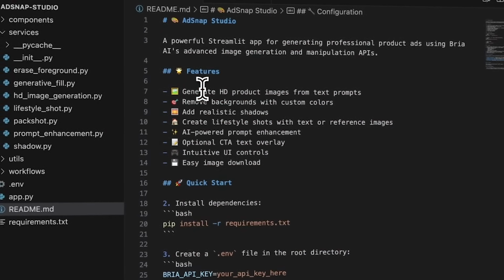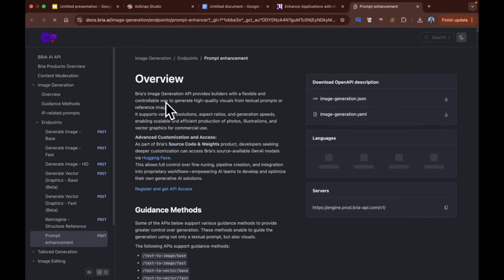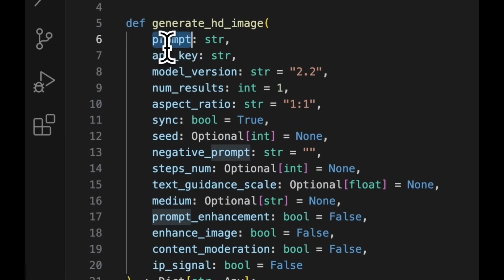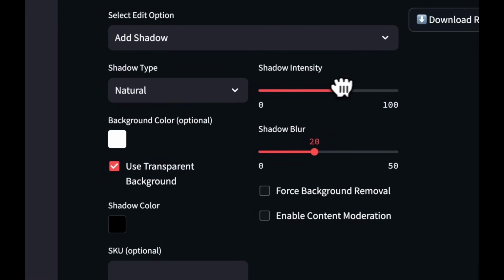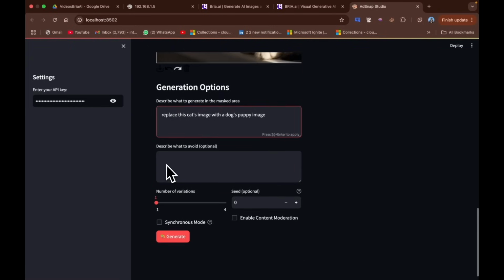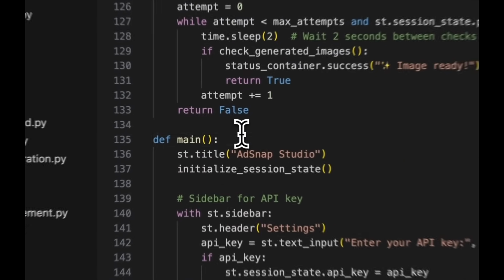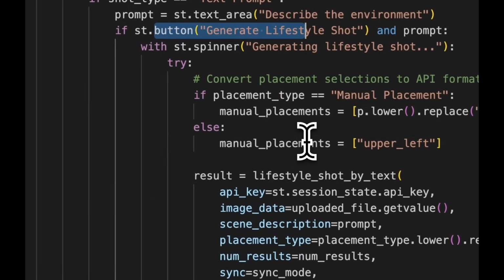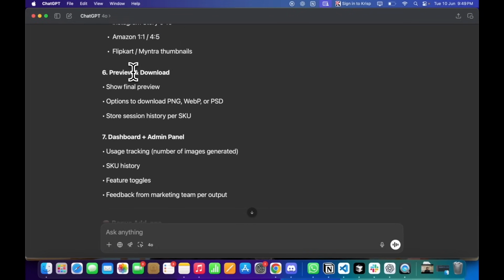Build and Deploy a Polished AI Project and Get Sales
Learn how to create an end-to-end AI project that will be perfect to add to your resume. In this course from Ayush Singh, you will learn how to go from idea to deployment. Ayush covers every step you need to create a real, job-ready AI solution. You’ll see how to choose the right problem, avoid beginner mistakes, and set up your environment like a pro. As we walk through the full development process, you’ll also discover how to monetize your skills by selling your solution to real clients or businesses.

⭐️ Contents ⭐️
⌨️ (0:00:00) Intro and Job Myths
⌨️ (0:01:16) Solution Preview
⌨️ (0:01:38) Common Mistakes
⌨️ (0:02:04) AdSnap Intro
⌨️ (0:04:05) Project Start
⌨️ (0:04:52) Source Setup
⌨️ (0:05:42) Thinker Approach
⌨️ (0:06:56) Env Setup
⌨️ (0:07:47) Code Structure
⌨️ (0:08:54) Gen Images
⌨️ (0:10:07) Prompt Enhance
⌨️ (0:13:39) Enhance API
⌨️ (0:16:40) Text→Image API
⌨️ (0:20:39) UI Controls
⌨️ (0:21:39) Model List
⌨️ (0:23:40) Packshot
⌨️ (0:25:50) Add Shadow
⌨️ (0:27:39) Lifestyle Shot
⌨️ (0:31:45) Generative Fill
⌨️ (0:36:40) Erase Elements
⌨️ (0:39:10) Debug Logging
⌨️ (0:40:04) app.py Overview
⌨️ (0:42:03) Page Config
⌨️ (0:43:43) Generate UI
⌨️ (0:46:16) Photography
⌨️ (0:47:50) Lifestyle Modes
⌨️ (0:50:16) Mask Canvas
⌨️ (0:51:32) Erase UI
⌨️ (0:52:56) Baseline Recap
⌨️ (0:53:42) Student Task

👾 Drake Milly
👾 Ulises Moralez
👾 Goddard Tan
👾 David MG
👾 Matthew Springman
👾 Claudio
👾 Oscar R.
👾 jedi-or-sith
👾 Nattira Maneerat
👾 Justin Hual